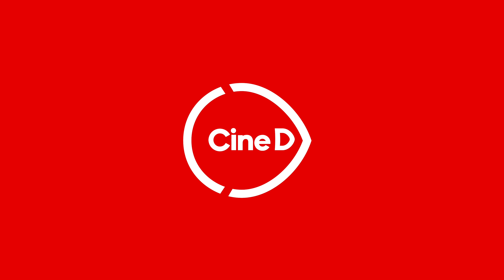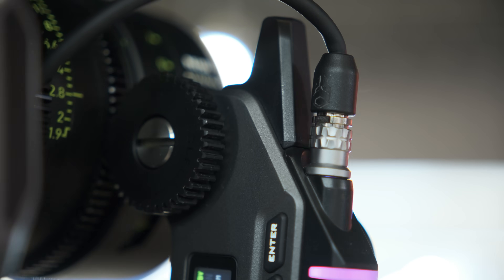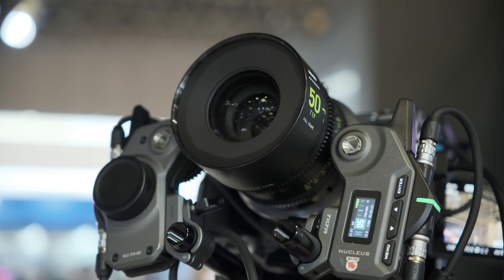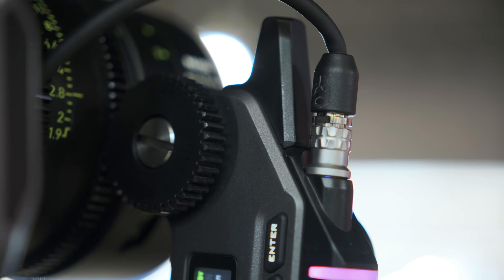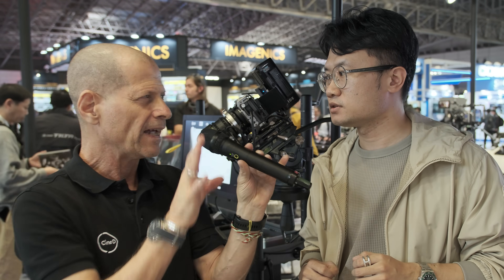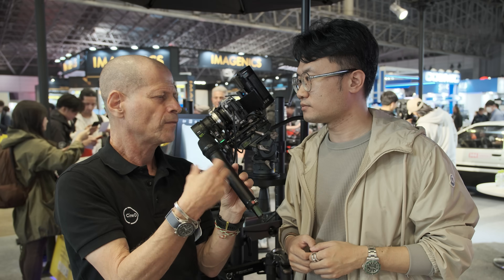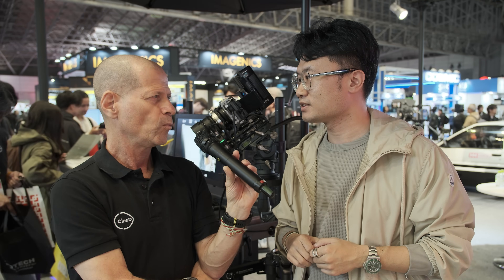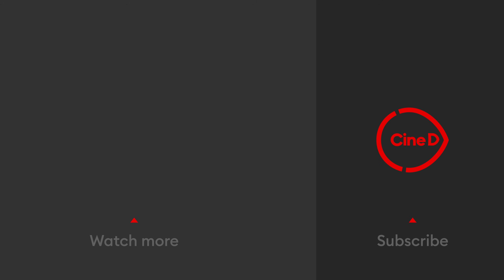Tilta's new Nucleus Auto Focus Adapter Explained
At Inter BEE 2025, we spoke with Phil Ma, Marketing Director at Tilta, about the company's upcoming Nucleus Auto Focus Adapter. This lens mount adapter integrates with the Nucleus-M II Wireless Control System to convert manual cinema lenses into autofocus lenses using the camera's native phase-detection AF data.